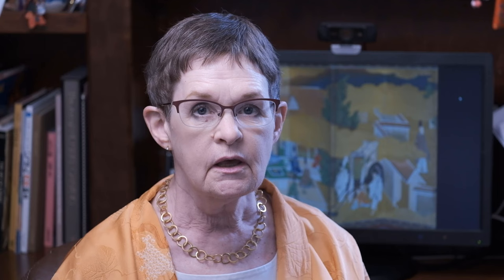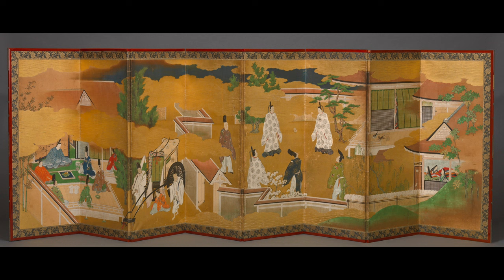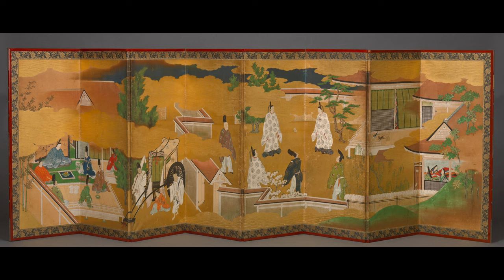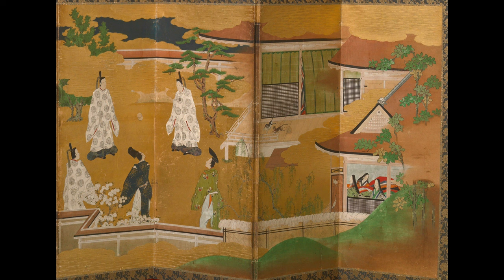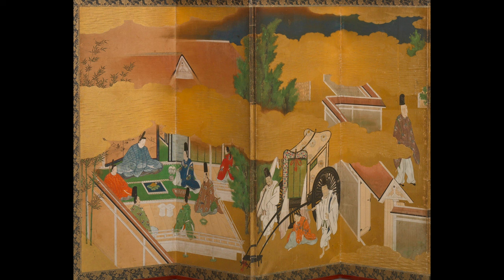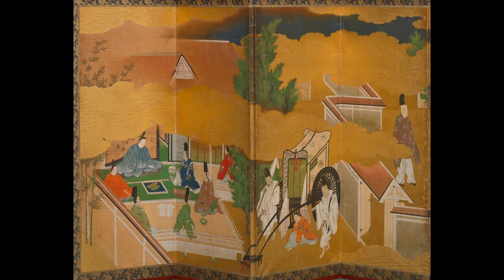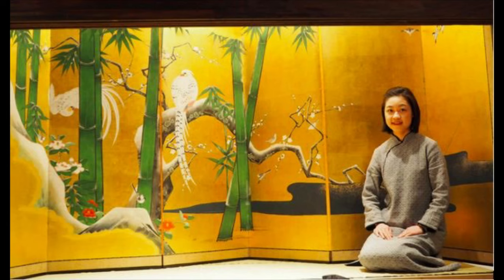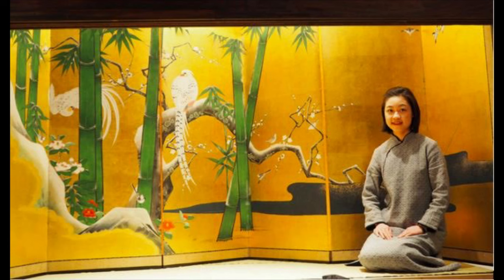CAM Look | Scenes from the Tale of Genji from Japan | 4/8/22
Today, Helen Rindsberg, a museum docent, shares a folding screen depicting  Scenes from the Tale of Genji from Japan.

Unidentified Artist (Japan), Scenes from the Tale of Genji, Edo period (1615–1868), early 18th century, pair of eight-fold screens; ink, color, and gold on paper, Museum Purchase: The Edwin and Virginia Irwin Memorial, 1964.293

Tokugawa Yoshinobu in the Kuroshoin of the Ninomaru palace of Nijō Castle, showing a fully decorated hall, unknown artist, Google Images.

Illustration of folding screen with a person, Colby Community College, Museum of Art, Student Ling Ding